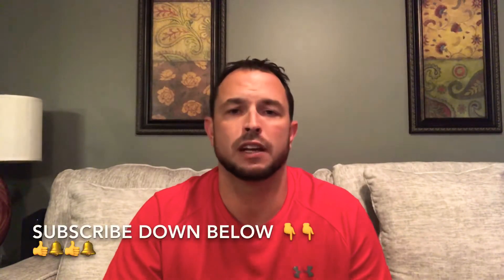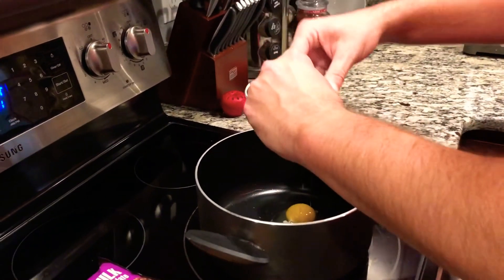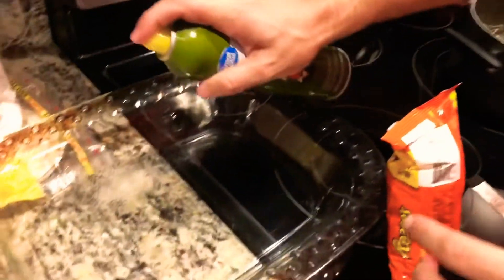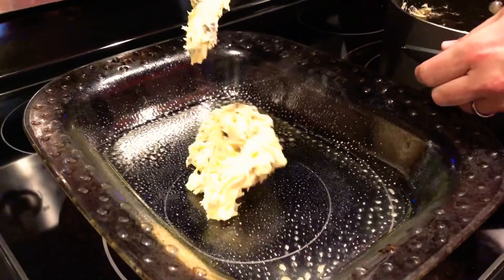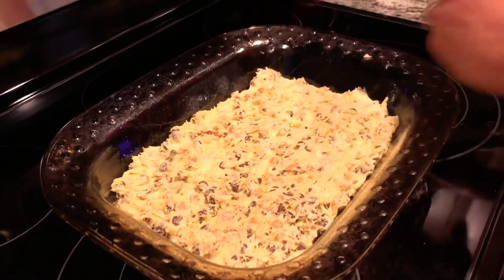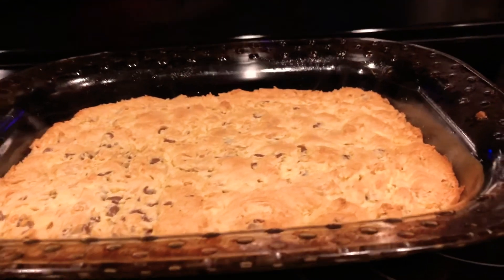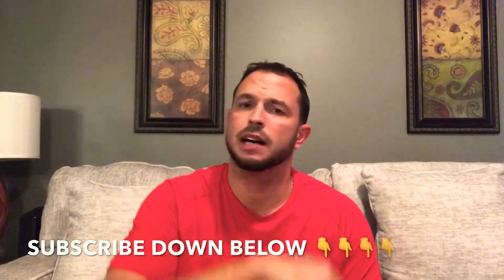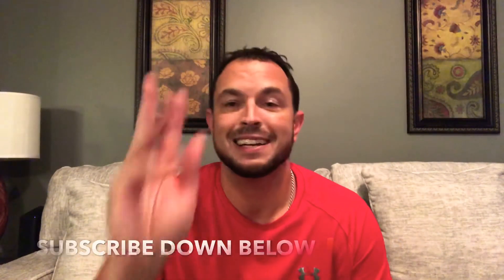Easy chocolate peanut butter cookie bar bake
This is a great dessert and a must try. Super simple and the family will enjoy! 5-10 minutes of prep time and 20 minutes of bake time🤯🤯🤯🤯🤯

Ingredients:
Yellow cake mix
2 eggs
5 table spoons of butter
Your choice of mini chocolate and peanut butter chips
You also can add some chocolate and caramel syrup

How to make:
Melt butter 5 tablespoons (stick butter)
Place in pot or bowl
Crack 2 eggs place in bowl
Pour in yellow cake mix in bowl and mix
1 cup of chocolate chips and 1 cup of peanut butter chips. Pour in bowl and mix well
Spray baking pan. Size your choice
Spread mix evenly in pan
Bake on 350 for 20 minutes
Let stand 10 minutes
Cut into squares or bars!!

Devour!😋😋😋😋😋😋😋😋